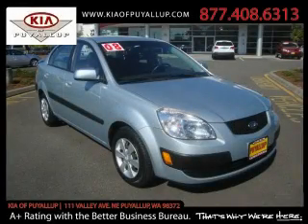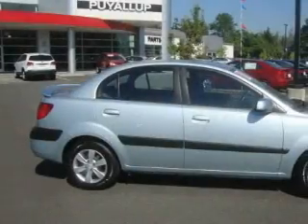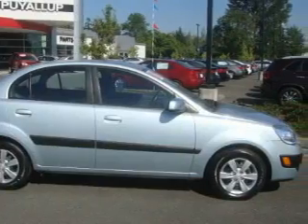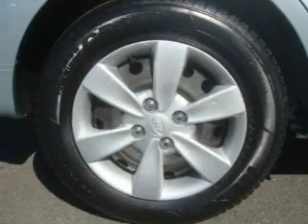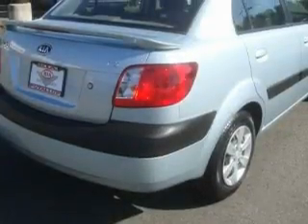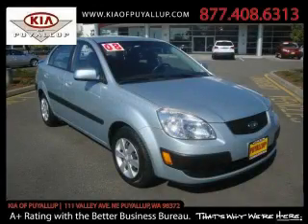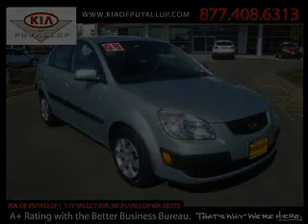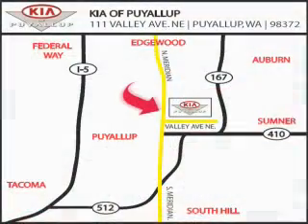2008 Kia Rio Seattle WA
Year: 2008
 Make: Kia
 Model: Rio
 Engine: 1.6L I4 MPI DOHC
 Trans.: 5 Spd Manual
 Exterior: Light Blue
 Miles: 31,128
 Interior: Black

 2008 Kia Rio Puyallup WA